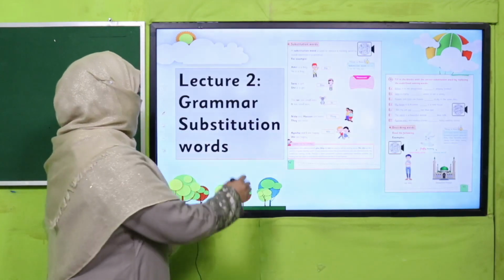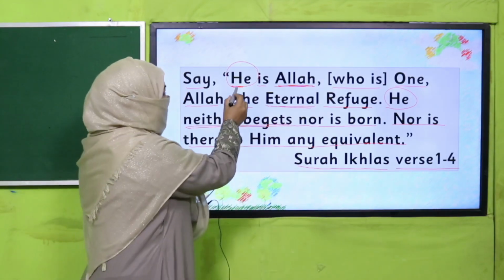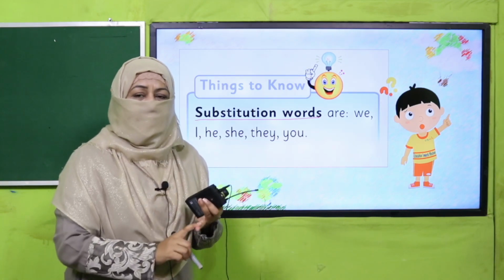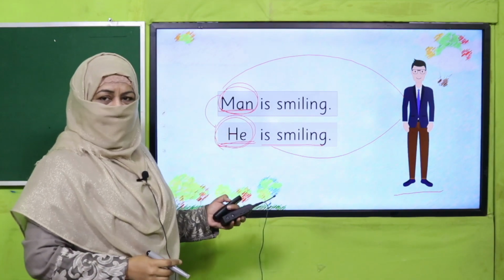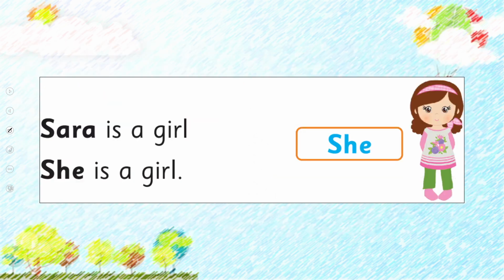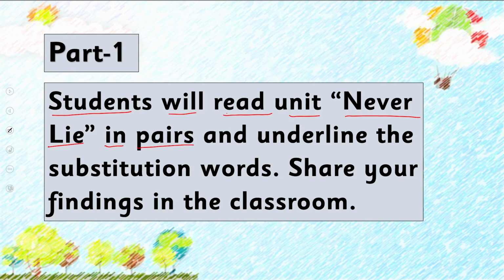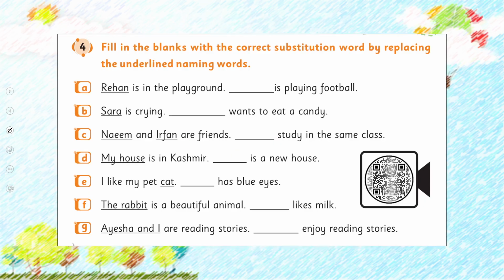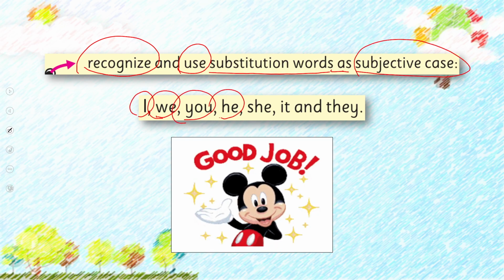English Grade 1 Unit 6 Lecture 2 || SNC 2020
In this lesson children will learn the concept of substitution words in a very easy way.
This lesson covers:
substitution words
Grammar: substitution words
substitution words for grade 1
How to teach substitution words to grade 1

1. PowerPoint Presentation

2. Lesson Plan

3. Worksheet/Activity